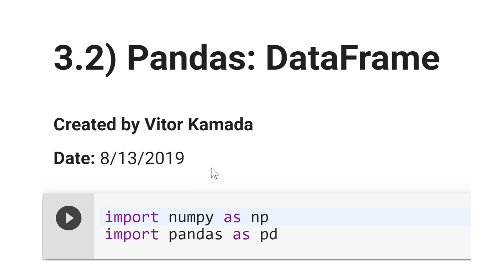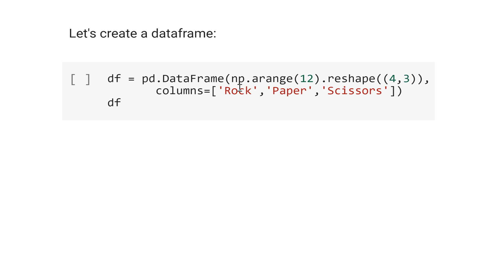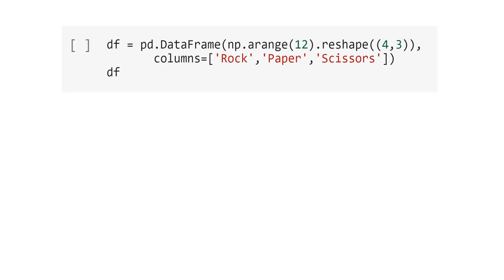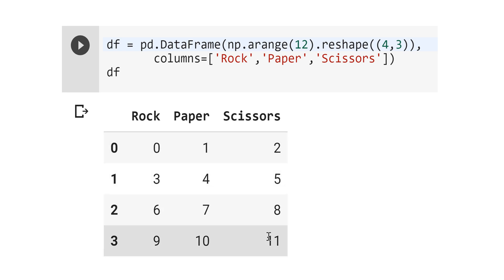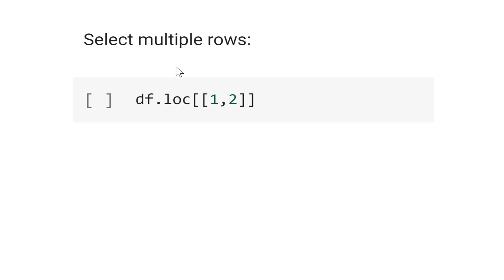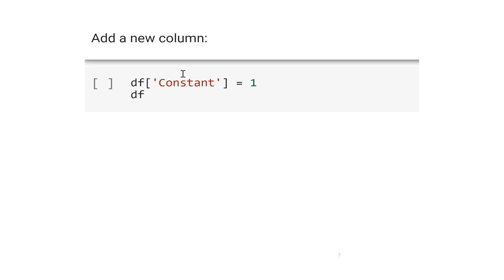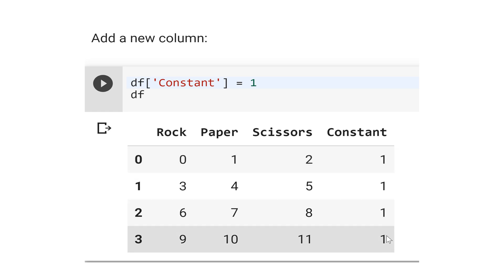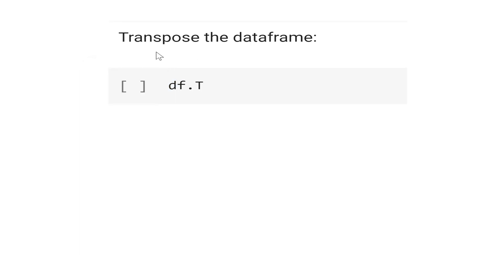3.2) Pandas: DataFrame